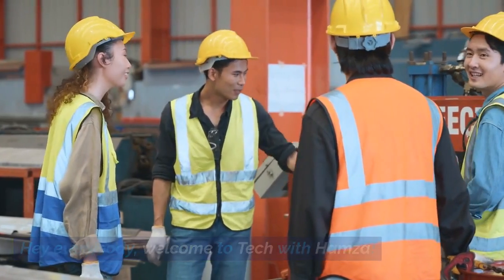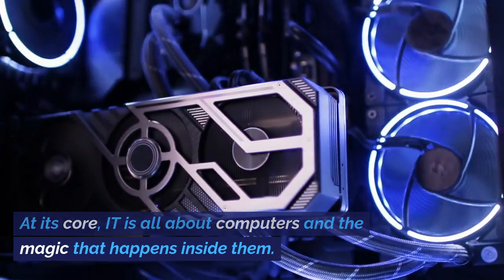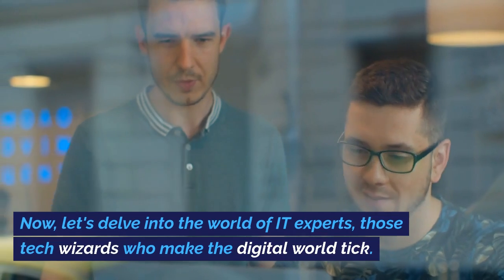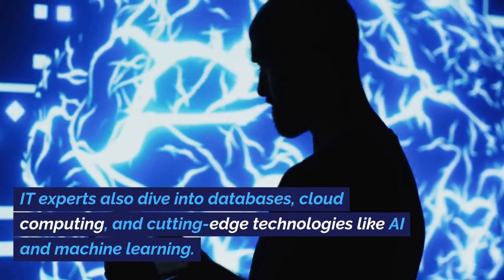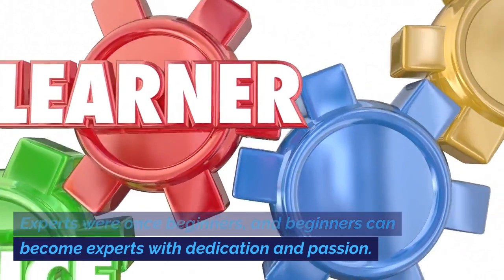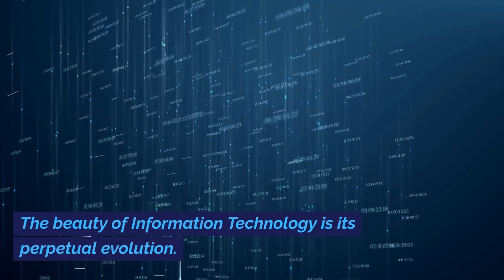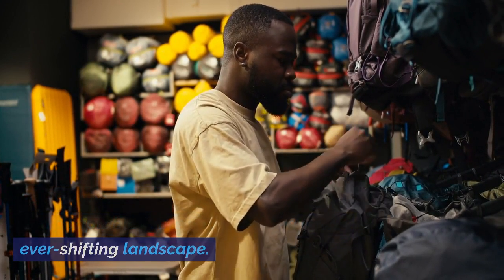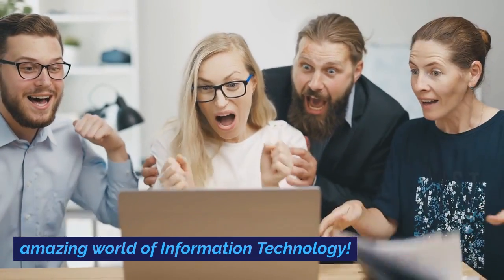What Is Information Technology in 2024 | Trending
In this enlightening video, "Information Technology Unveiled in 3 Minutes," we embark on a fascinating journey through the world of IT, from the basics to expert-level insights. Whether you're a tech novice or an IT guru, this video has something for everyone.

Join us as we explore the foundations of IT, unravel the complexities of network architecture and security, and bridge the gap between beginners and experts. Discover how mentoring and collaboration can lead to groundbreaking discoveries in the ever-evolving landscape of Information Technology.

Don't miss this opportunity to demystify IT and gain a deeper understanding of the digital world that shapes our daily lives.

Stay curious, stay adaptable, and keep exploring the incredible world of Information Technology with us!

This video covers topics related to InformationTechnology, including ITBasics and InformationTechnology ITExpertise, providing a comprehensive TechEducation and serving as a BeginnersGuide for those looking to acquire essential ITSkills. We'll also explore the intricate world of NetworkArchitecture and NetworkSecurity while highlighting the significance of ITMentorship and fostering CollaborationinIT. Plus, we'll delve into the exciting realm of QuantumComputing and discuss the latest TechTrends shaping the FutureofIT in our ever-evolving DigitalWorld. Join us on this enlightening journey with TechSavvyExplorers!